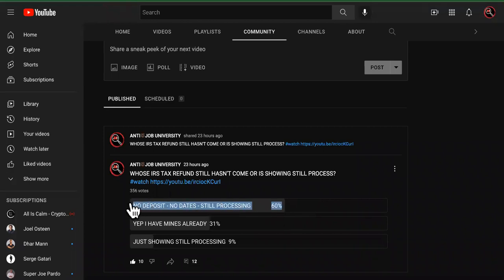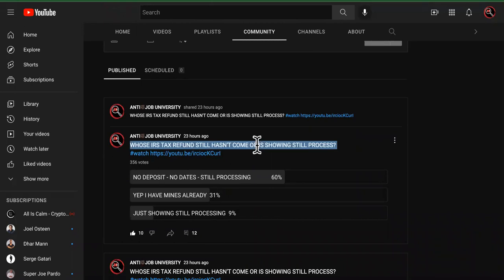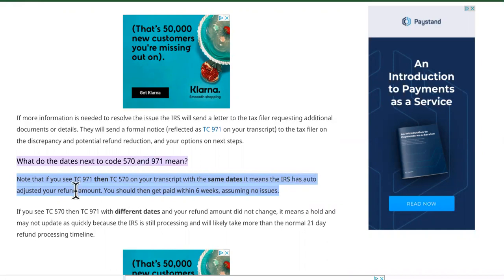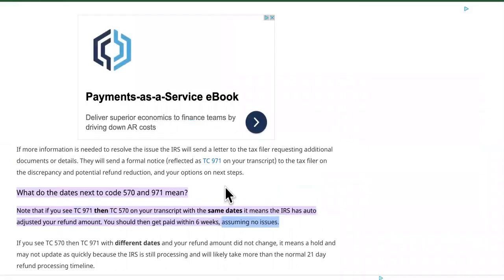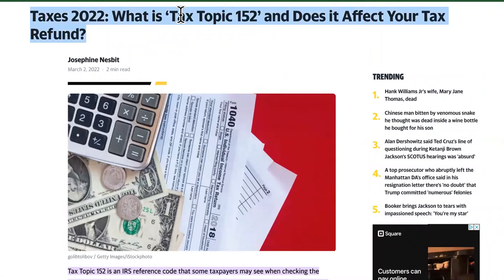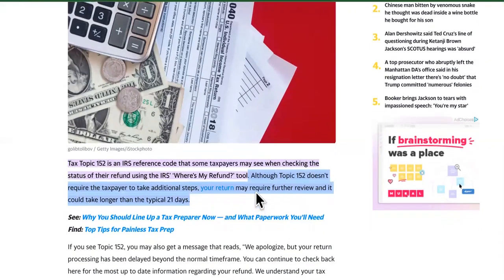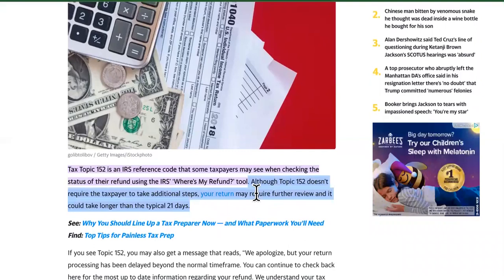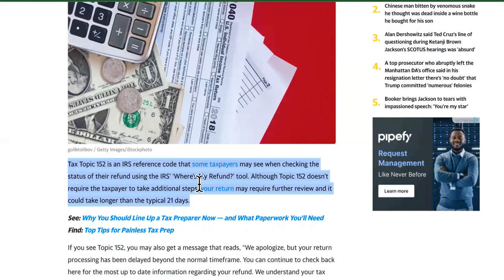STILL NO DEPOSIT STILL NO REFUND DATE STILL PROCESSING!2022 IRS TAX REFUND UPDATE!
IRS Is Still Processing Tax Returns In 2022 Longer Than Usual!